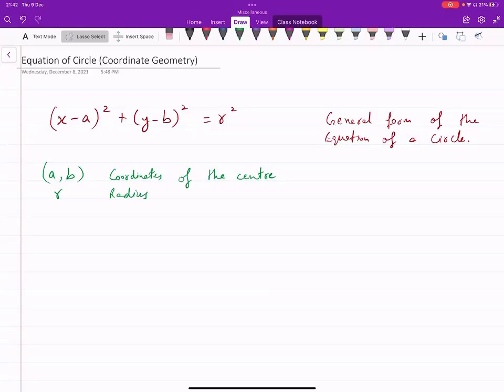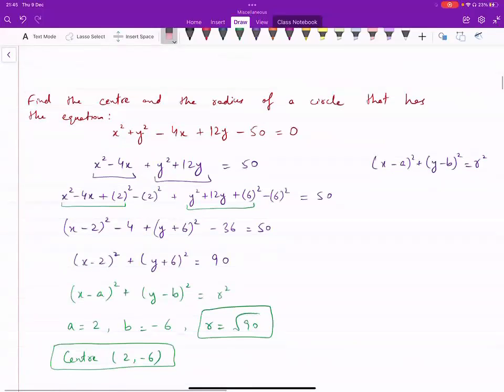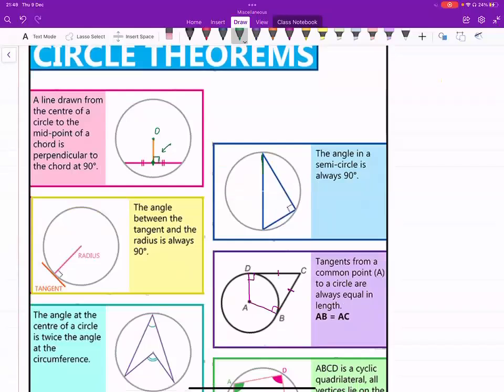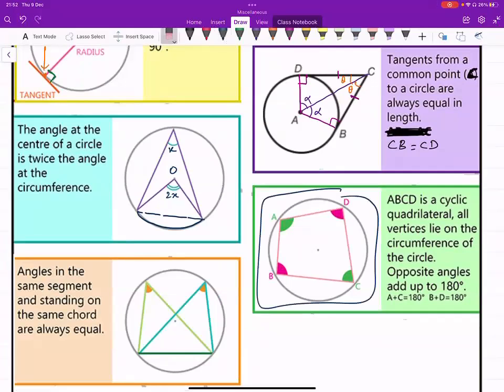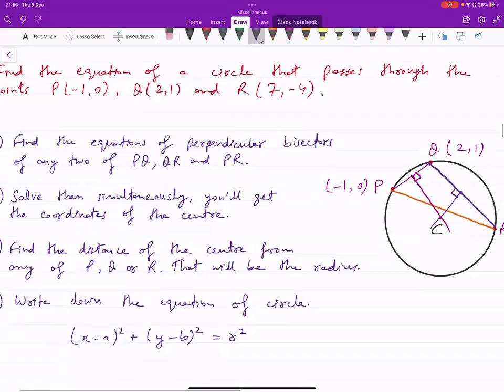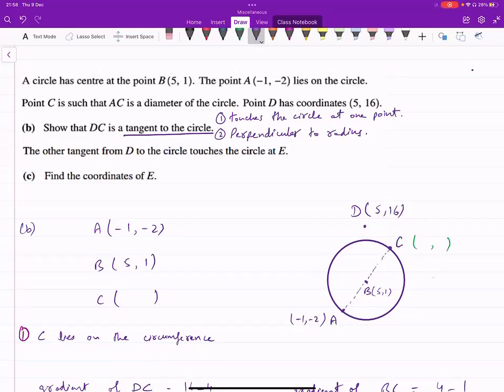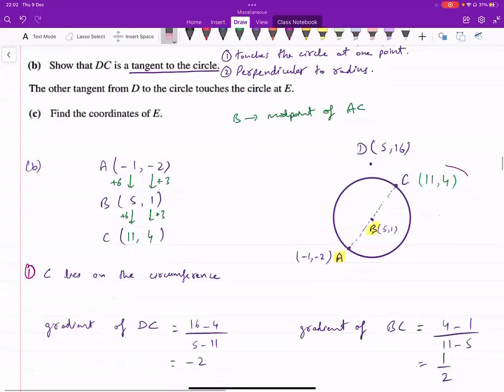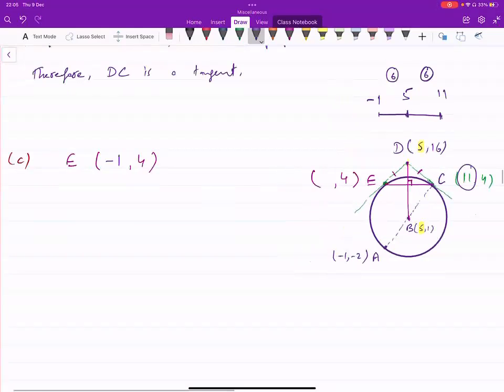P1 Equation of Circle (Coordinate Geometry) | Quick Revision of all Key Concepts | CAIE A level Math